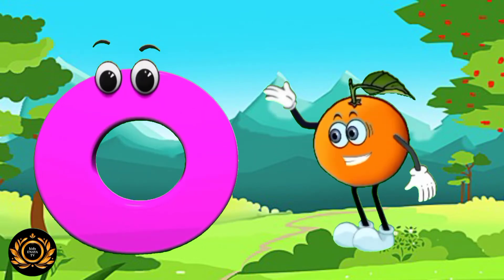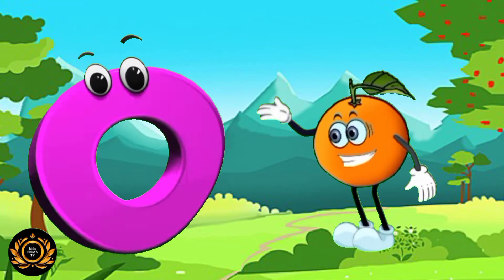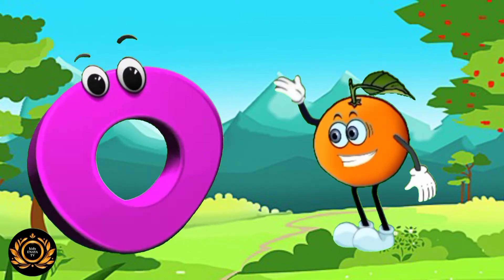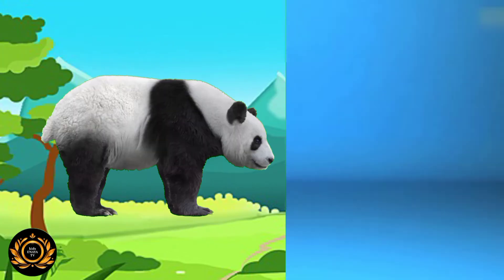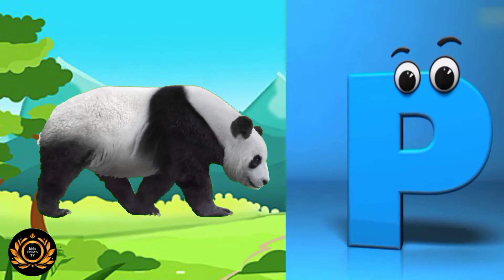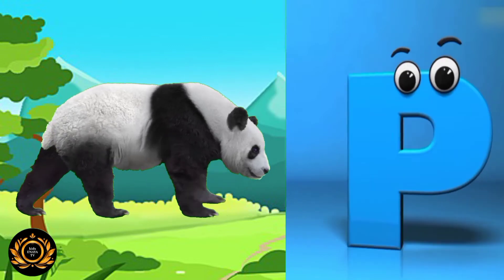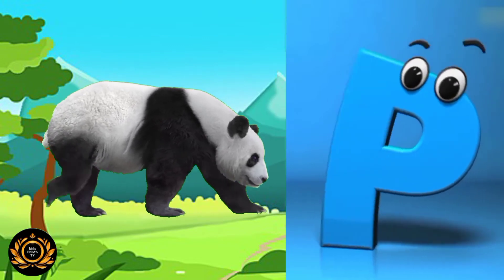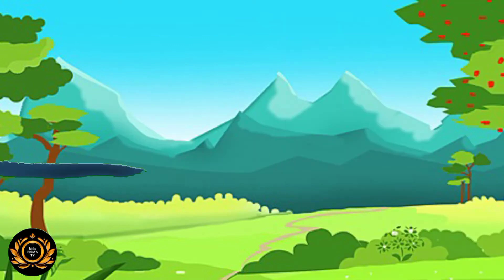A For Apple Song I A For Apple B For Ball C For Cat D For Dog I Preschool Learning Video | ABCD Song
A For Apple B For Ball C For Cat D For Dog Nursery Rhyme by Shaan is a preschool/kindergarten song which will helps kids and small children learn alphabets from A to Z in a fun and an entertaining way.